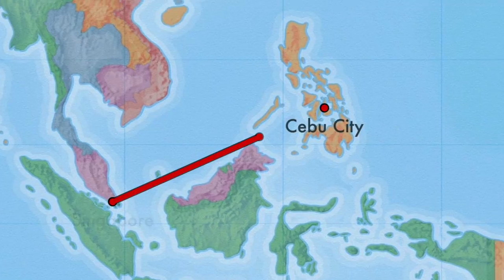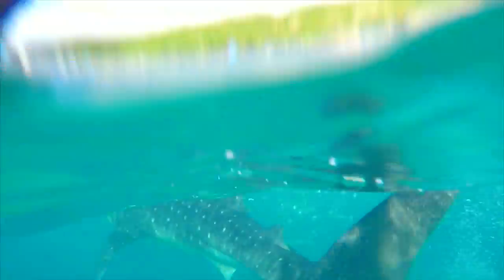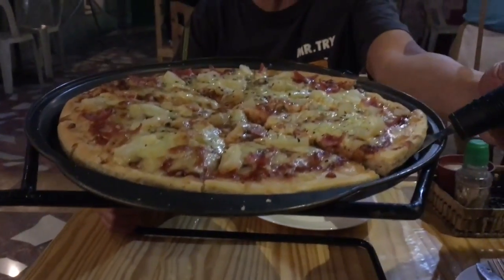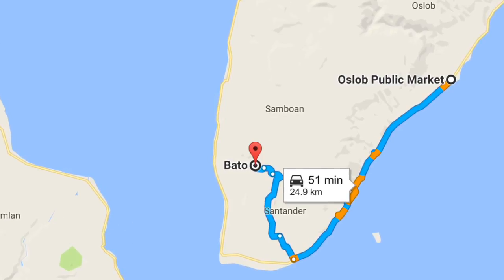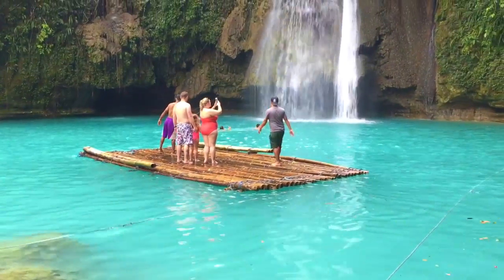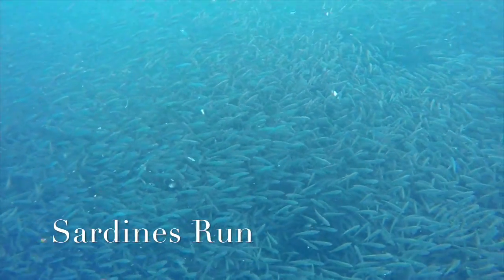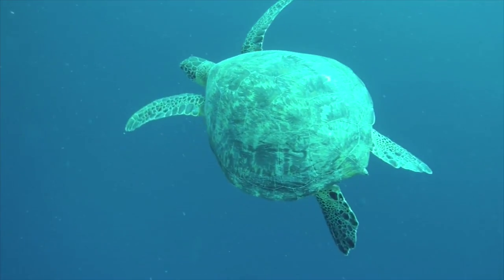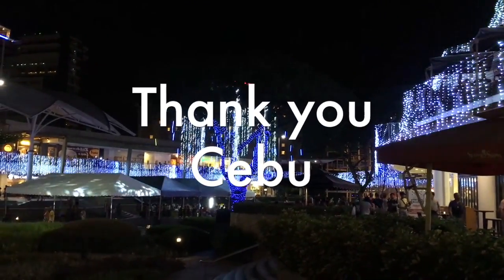Hello Philippines : Cebu, Oslob, Badian, Moalboal